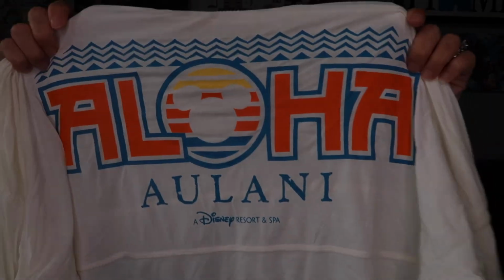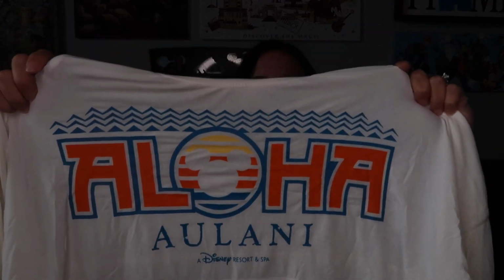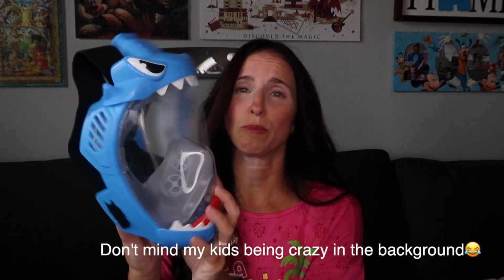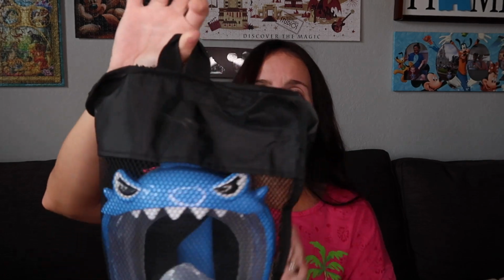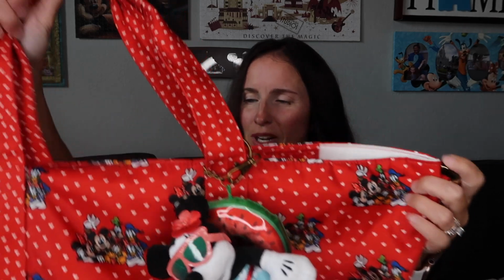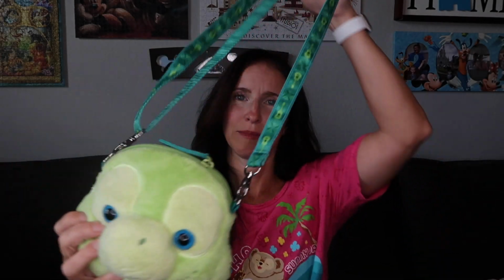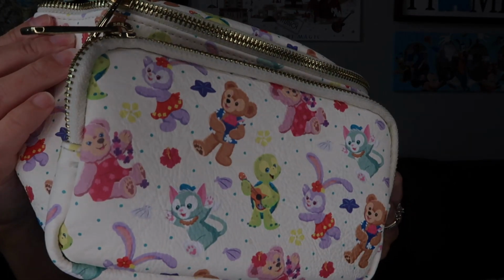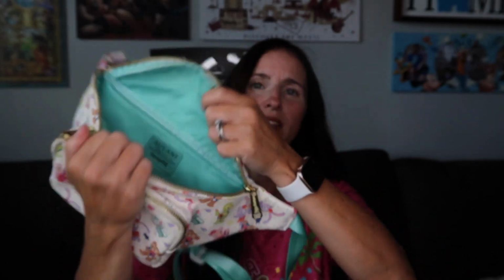What To Pack for Aulani | Top 10 Items You Don't Want To Forget | Aulani, A Disney Resort & Spa Vlog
No need to stress over packing for your upcoming trip to Aulani in Hawaii. I'm giving you my top 10 items you won't want to forget when packing, some you might not have even thought about when traveling to Hawaii.

The LINKS BELOW are affiliate links, which means as an Amazon Associate I earn a small commission if you click through the link and make a qualifying purchase, at no additional cost to you. We’re hoping that you’ll use you these links anytime you need to make a purchase!

Mickey Pen
Wet/Dry Bag
Beach Chair Clips
Multiple USB port plugs
Waterproof Phone Case
Stainless Steel Water Bottle
Full Face Snorkel Mask (Kids)
Reef Safe Sunscreen

Although our Channel is family-friendly, positive and fun, and includes a lot of Disney themed videos, it is NOT exclusively created for kids.